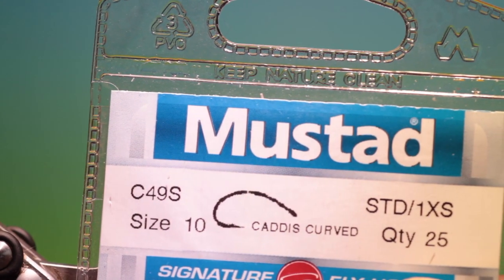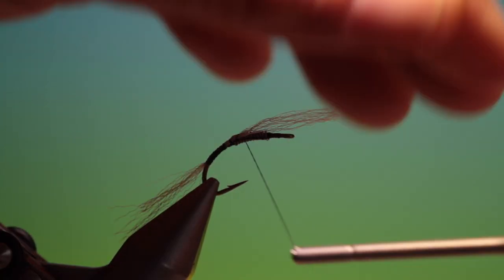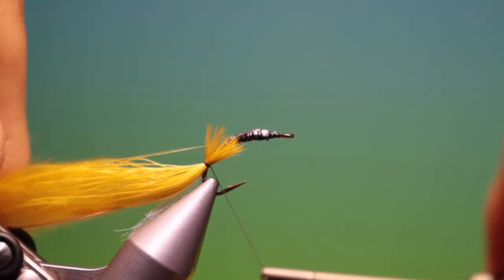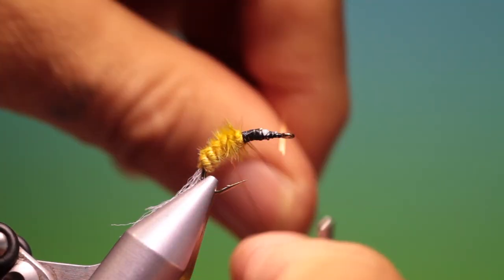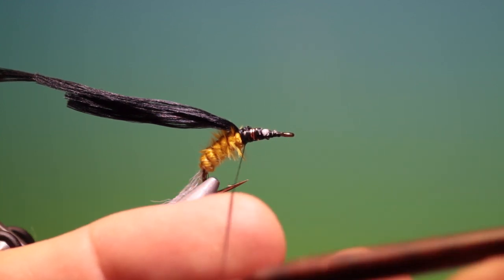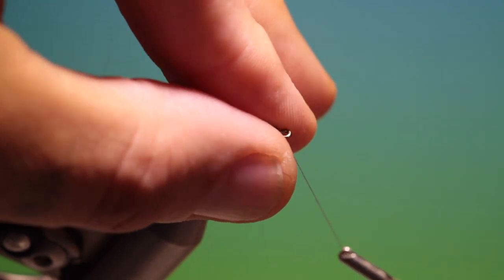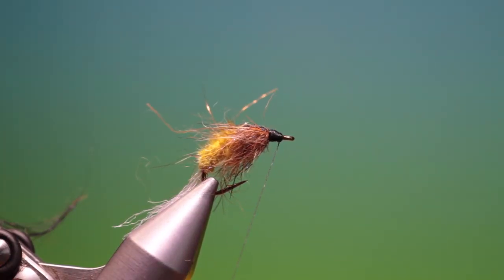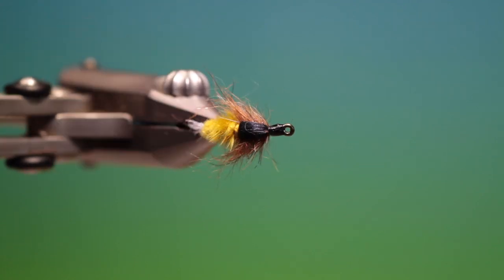Fly tying a Caddis/sedge Pupa with Barry Ord Clarke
Another good simple pattern that is quick & easy to tie.  This generic caddis/sedge pupa has a couple of nice techniques and can be tied in a number of sizes, colours and weight to match your hatch or favourite pocket water bug.